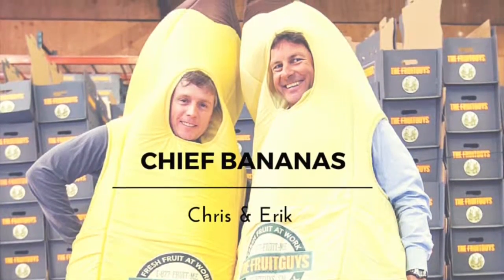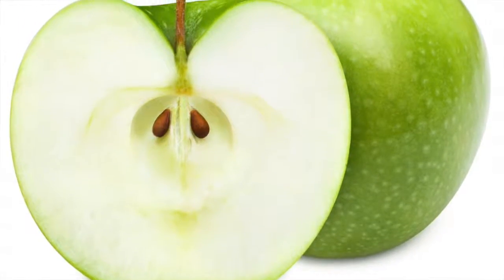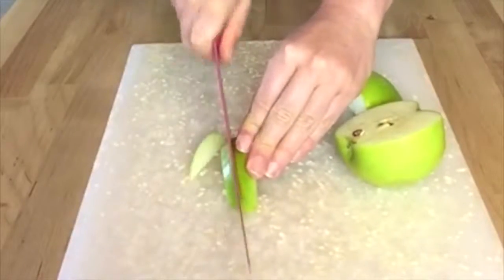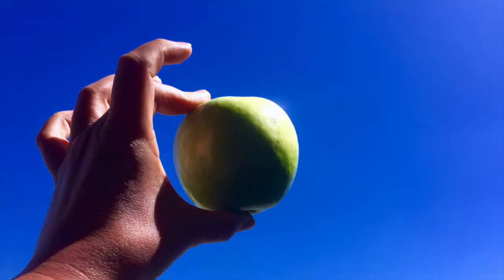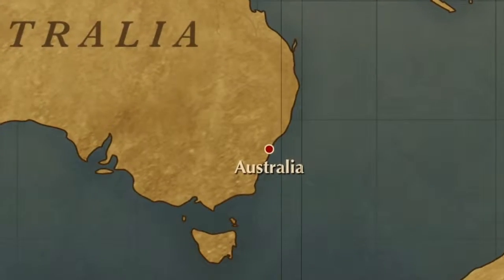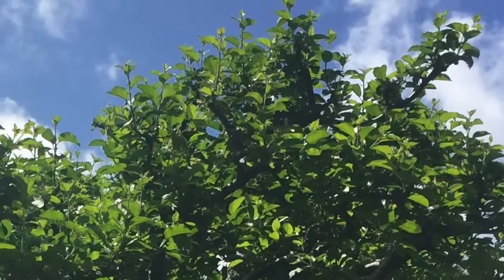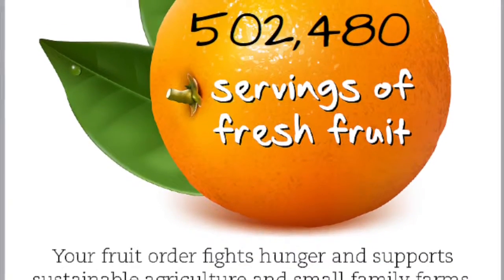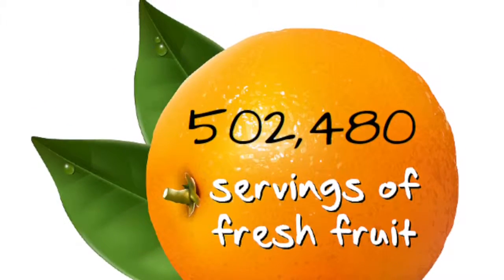All About the Granny Smith! Episode #16 Central - The FruitGuys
With it's bright green color, tart crunch and creamy flesh, it's no wonder the Granny Smith is one of the most well-known apple varieties around. Tune in for the history, nutritional value, and more on the fruit.

Curious about what's in this mix?